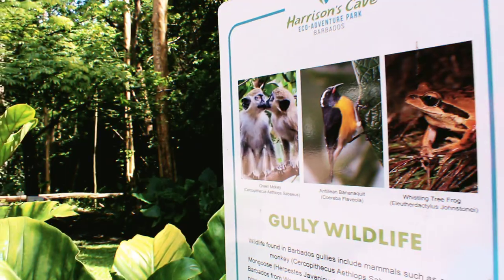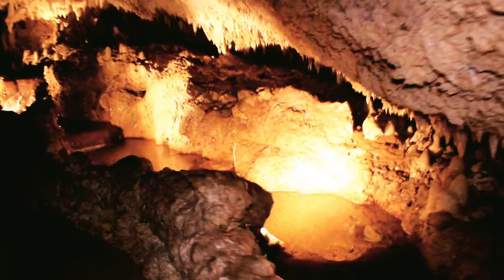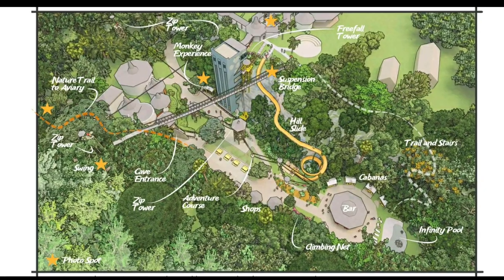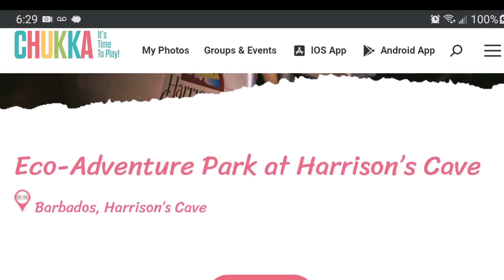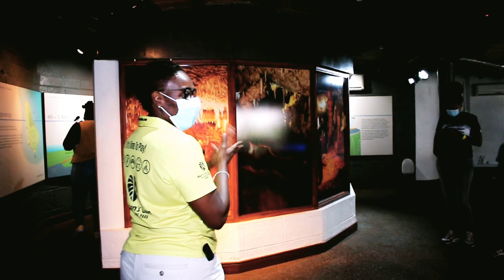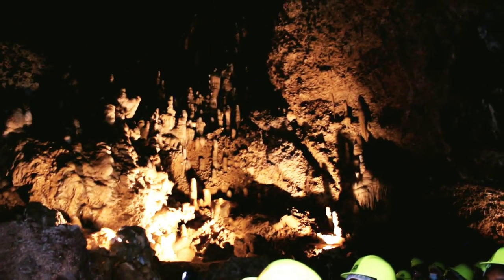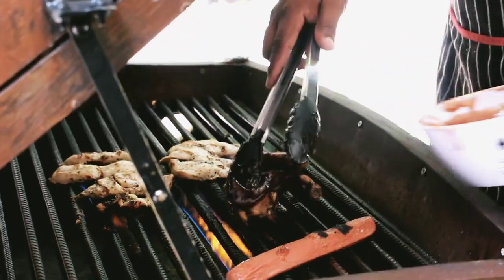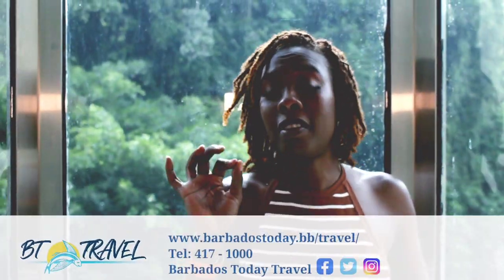Exploring The Depths of Harrison’s Cave Eco-Adventure Park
One of the natural wonders of the Caribbean can be found deep below Barbados’ surface. Harrison’s Cave opened in 1981 but historians believe it was first discovered in the 18th Century.  BT Travel’s Bajan Tourist, Sabrina Lee, toured this Barbadian treasure which recently reopened under new management, and found out all about the plans for the Cave which is being transformed into an eco-adventure park.